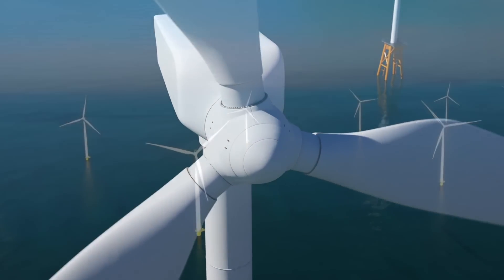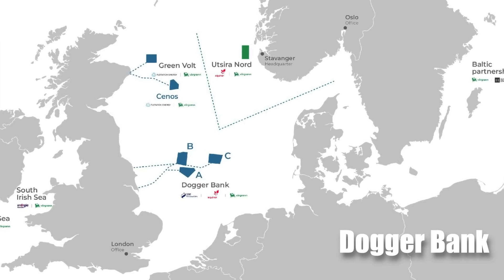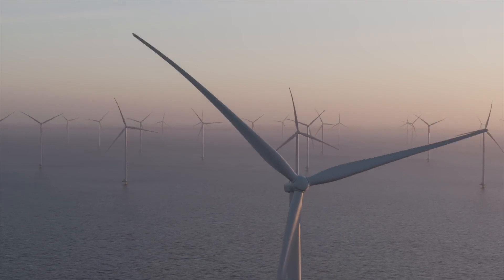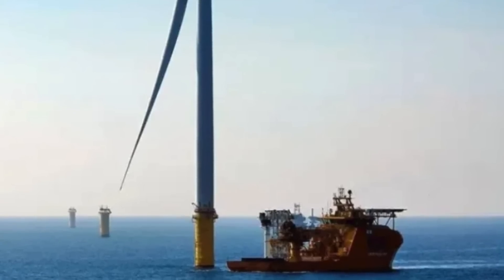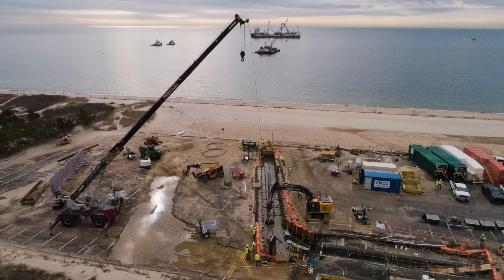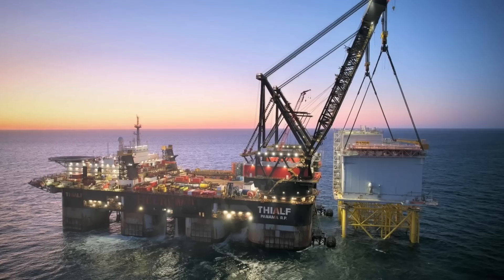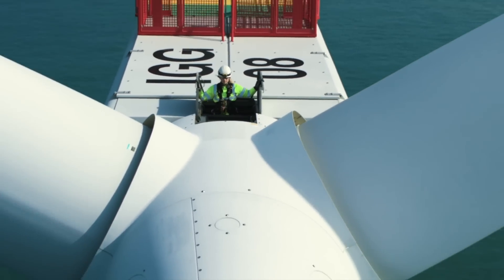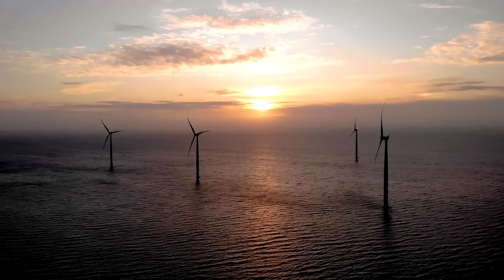Inside the $11.6 Billion Dogger Bank: The World's Largest Offshore Wind Farm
Far off the coast of Yorkshire, the Dogger Bank Wind Farm is set to become the world's largest offshore wind farm, generating enough power to supply six million UK homes. Discover how this groundbreaking project, with its monumental 72-meter-long foundations and towering Haliade-X turbines, is overcoming challenges and redefining the future of renewable energy. From foundation installations to innovative HVDC cables, learn about the incredible engineering feats making Dogger Bank a renewable energy powerhouse.